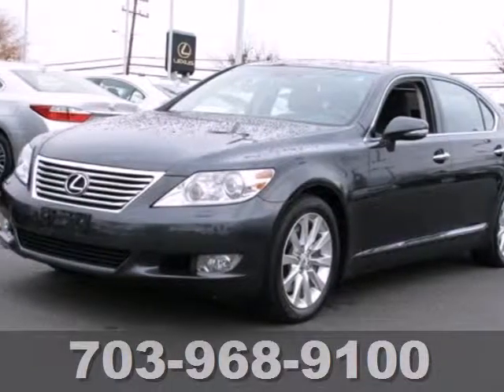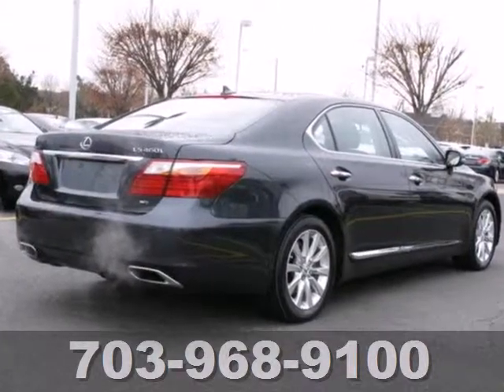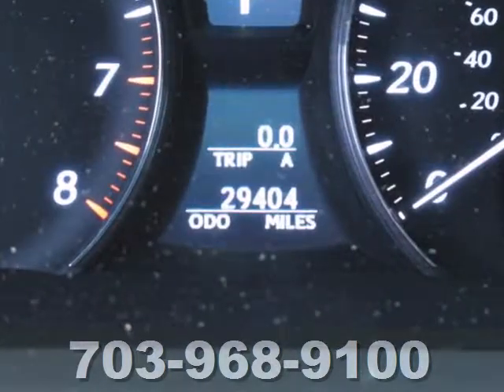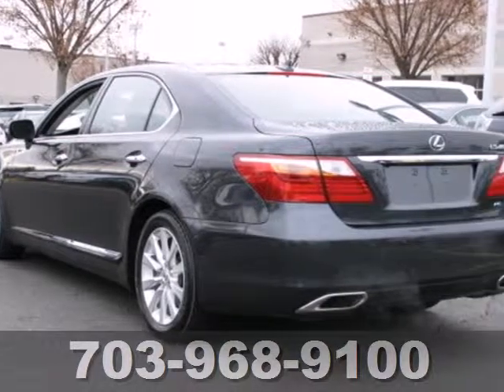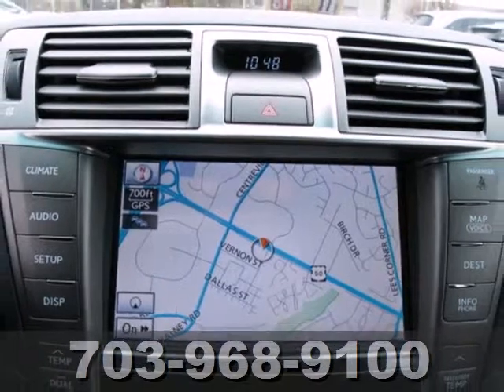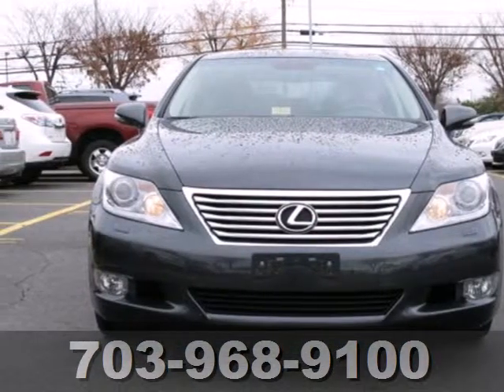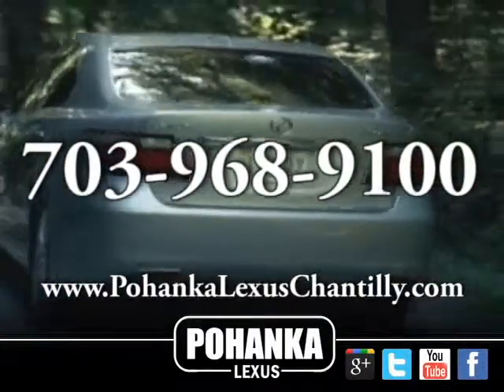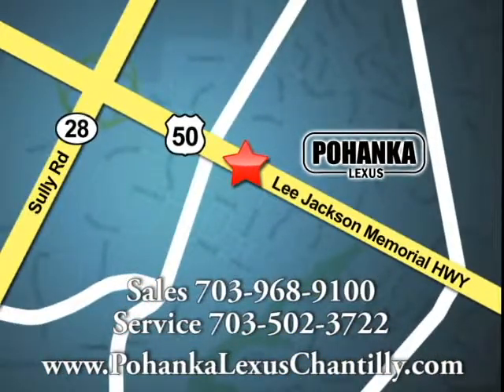2011 Lexus LS 460 Chantilly VA Washington-DC, MD LSD515958A - SOLD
SOLD SOLD - Call or visit for a test drive of this vehicle today! Cyl. Transmission: Automatic Color: GRAY Interior: BLACK Mileage: 29404 Stock #: LSD515958A With somany places to select from for your automotive needs in the Centreville, Reston, Chantilly VA and Washington DC MD area, we don't take it lightly that you chose to do business Pohanka Lexus. When you purchase from Pohanka Lexus of Chantilly we view this time as the beginning of a long lasting relationship between us! We offer a rich inventory of quality used Lexus cars and other makes and models. We know you are looking for the best price on your next Lexus vehicle, which is why we update our Lexus internet specials frequently. We can't wait to make a happy customer out of you! Address: 13909 Lee Jackson Memorial Hwy Chantilly VA Washington-DC, MD 20151